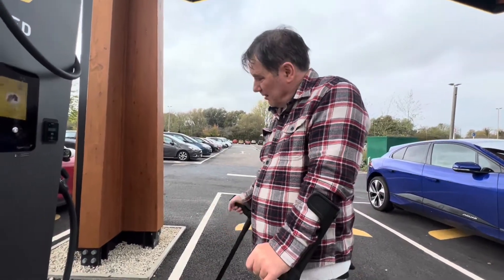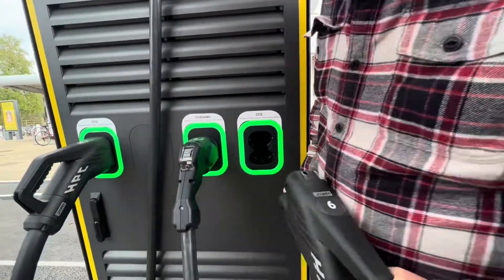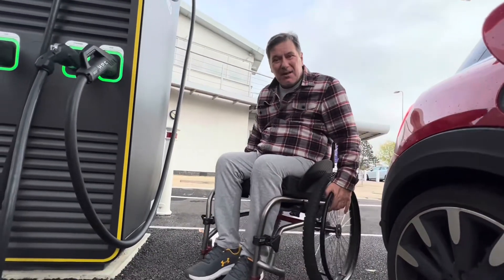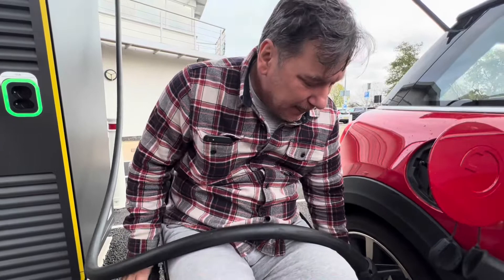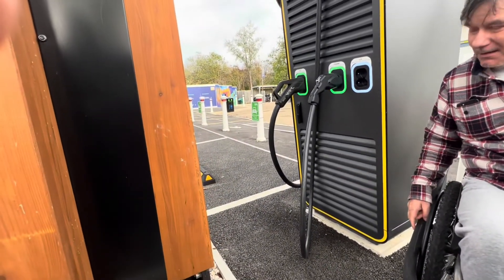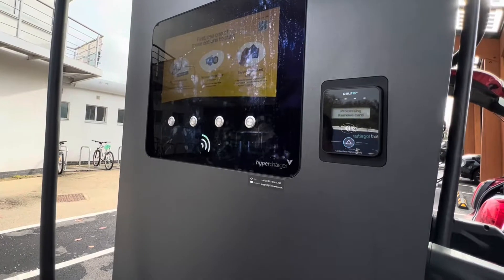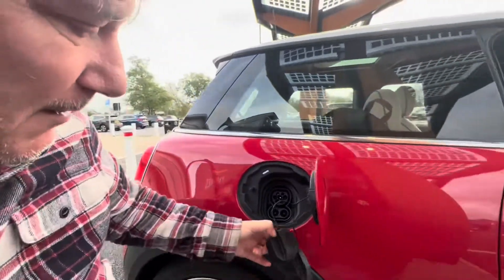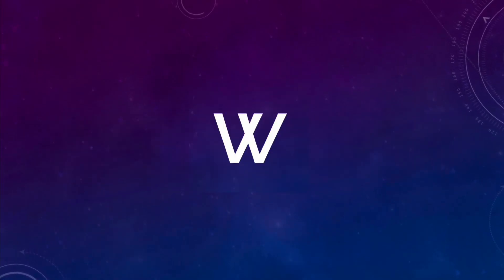Public EV charging network for disabled drivers I audit accessibility for BSI pas 1899 standards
Disabled drivers face a massive challenge to remain independent. EV charging is very difficult only a few charge operators have recognized this and are slowly making improvements. FastNed is one of them. Wide parking spaces, covered canopy easy to spot from a distance, easy to operate units, tap and go credit card, multilingual OS, good hard and flat ground surfaces and reasonable access, remove the bump stops and gravel for better access.

Facebook Charge to Access - Campaign for disabled access to the UK’s Public EV Charge Network